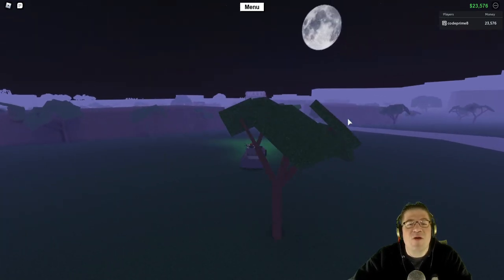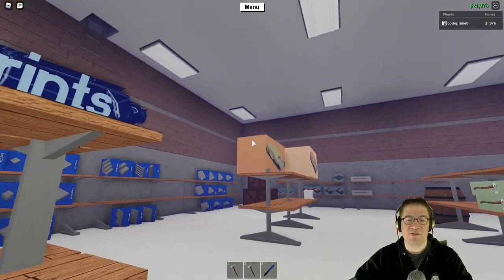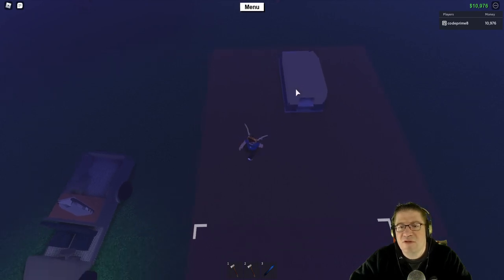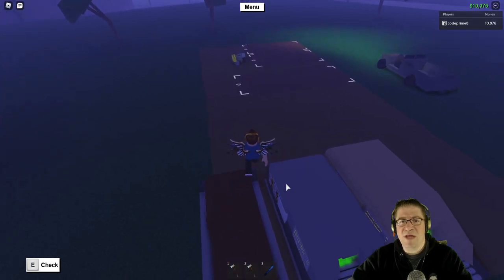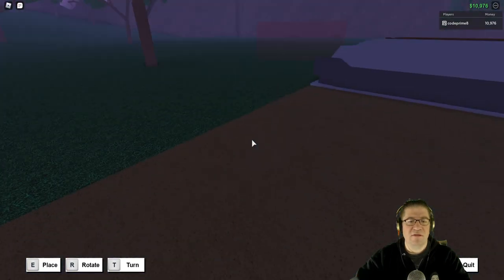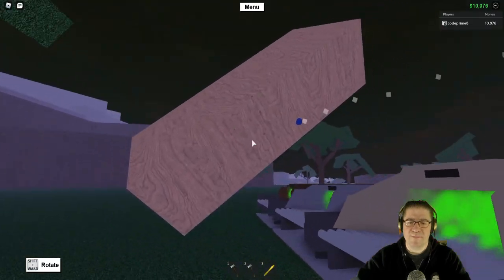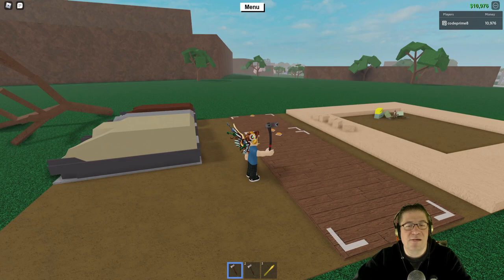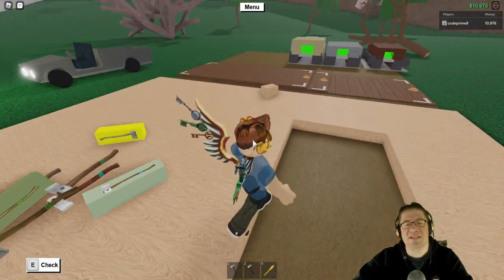Roblox - Lumber Tycoon 2 - Fears Of Change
In this episode of Roblox, Lumber Tycoon 2, I discuss the fear I have of things that "change". I also speak about investing in Tesla, and Roblox becoming public traded stocks. Love you all!!!